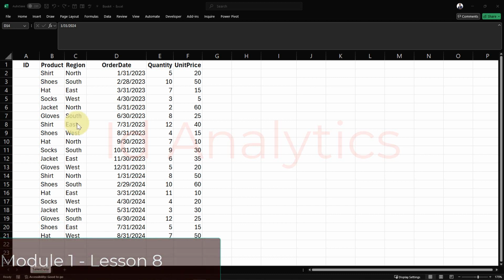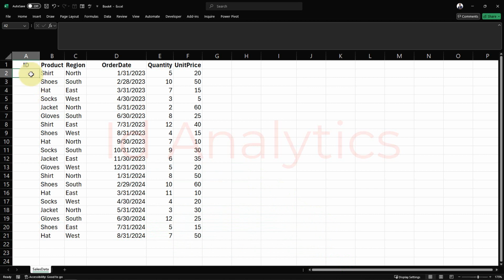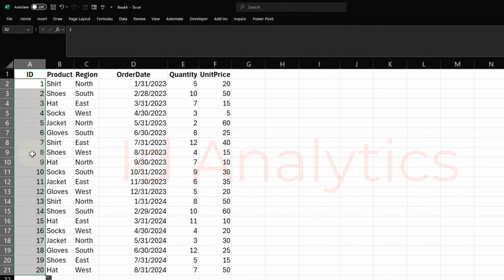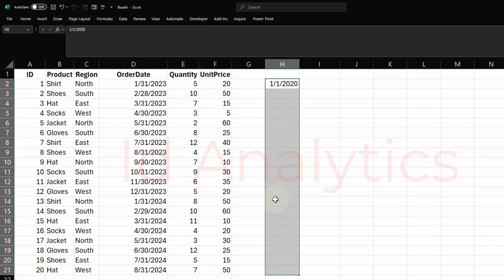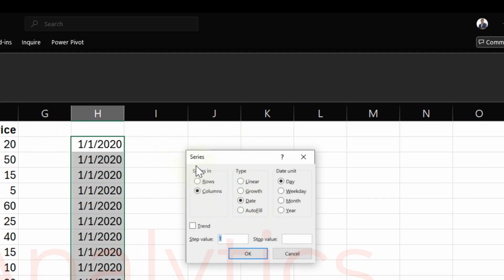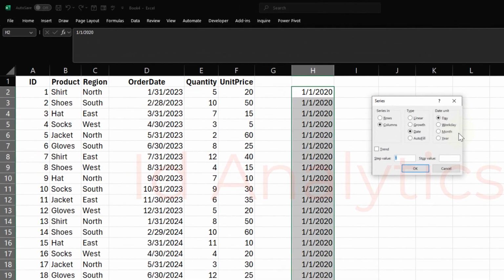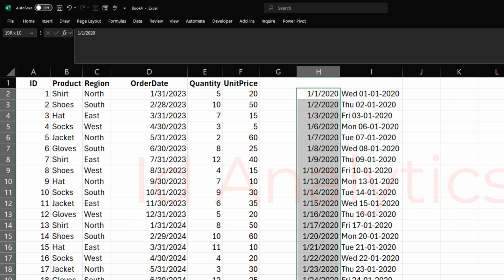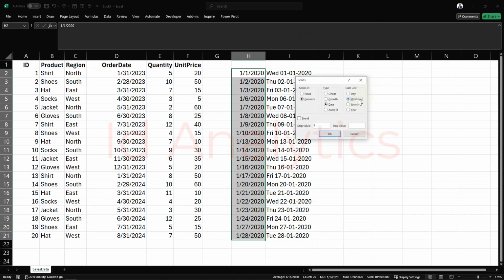Module 1 - Data Entry | Lesson 8 - Fill Series